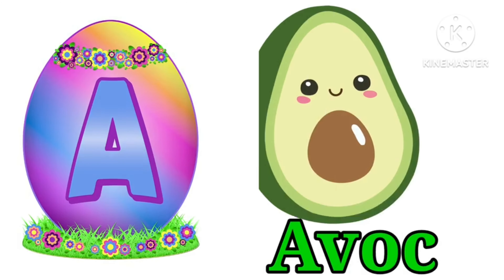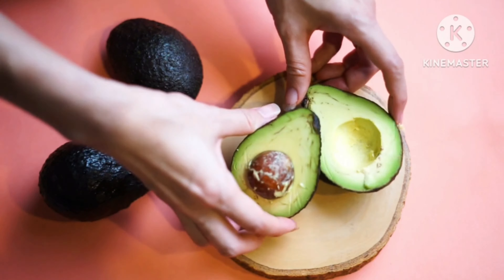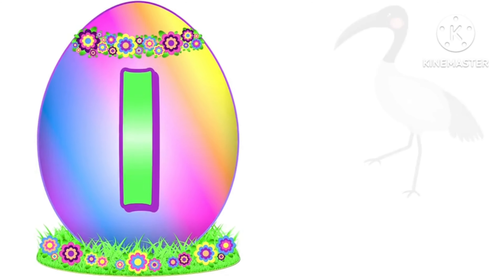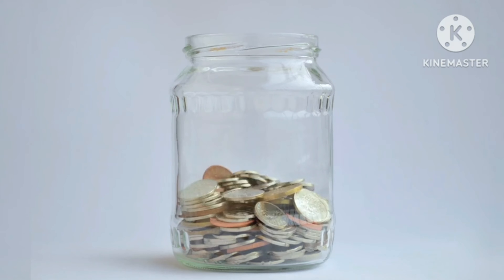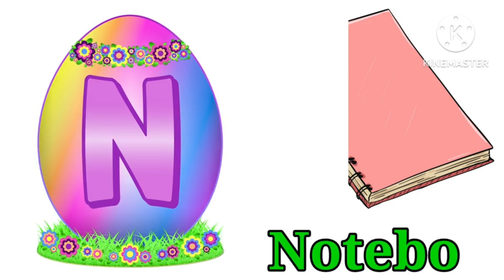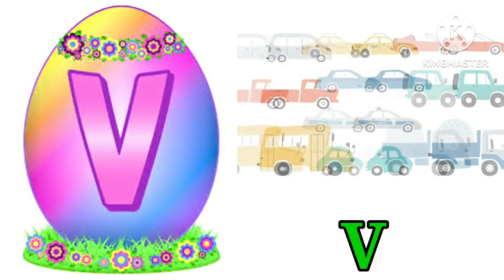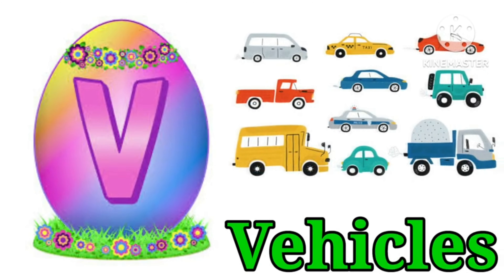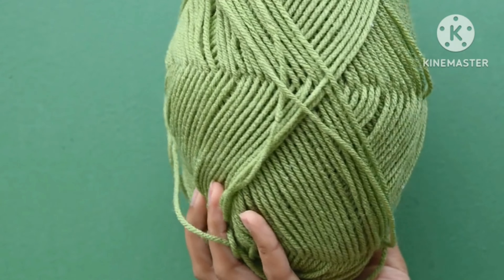A to Z alphabets with live examples for Kids and Toddlers| Phonics for Kindergarten| Kids Learning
Educational Video

In this particular video basic abc alphabet learning and pronunciations have been focused with attached 3D images for more better understanding.

alphabet
alphabet sounds
alphabet abc
alphabet for nursery class
alphabet for baby learning
alphabet for kindergarten
alphabet for kindergarten video
alphabet for kindergarten youtube
alphabets for beginners
alphabet with pictures
ABC alphabets with examples
ABC alphabets in english with pictures